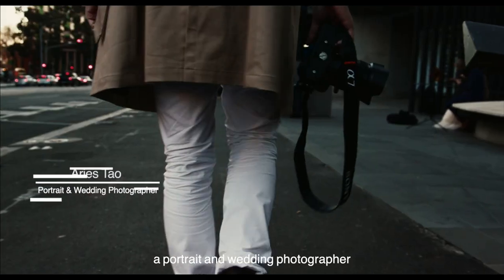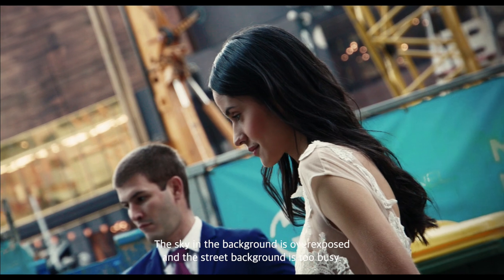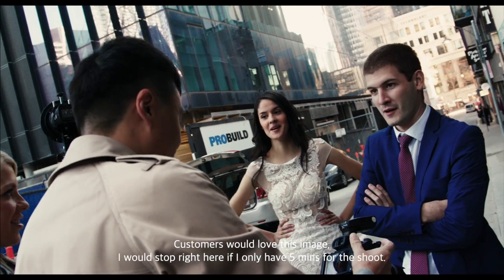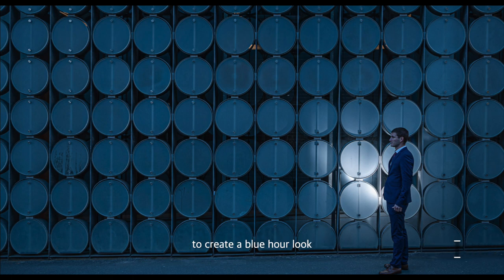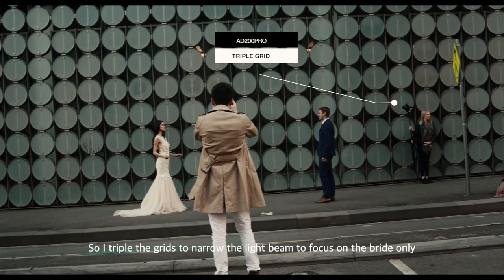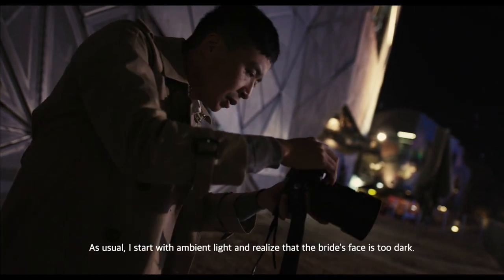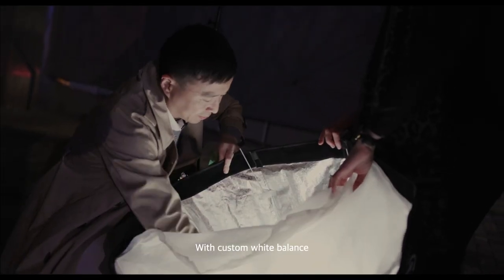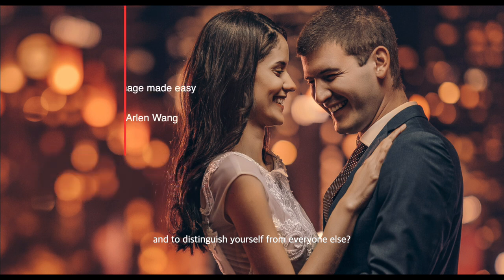Godox Wedding Images Made Easy Using Godox V1& AD200Pro - How to shoot amazing wedding images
In this video, photographer Aries Tao shares some tips on how to shoot amazing wedding images on three ordinary everyday city locations, an alleyway, a wall and nightscape in a single day. Learn how to set up and shoot hero images from any ordinary environment using godoxv1& ad200pro to wow your couple and attract more clients.